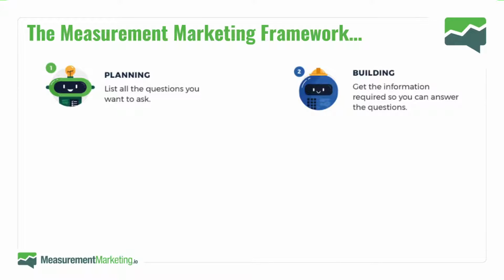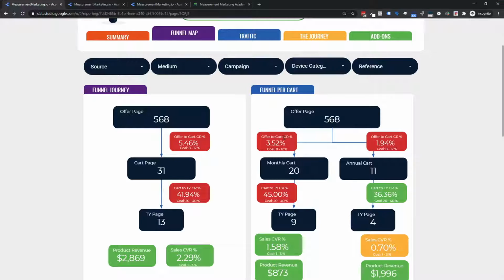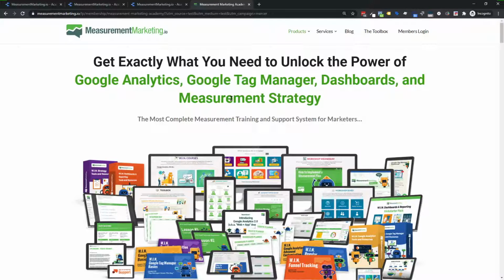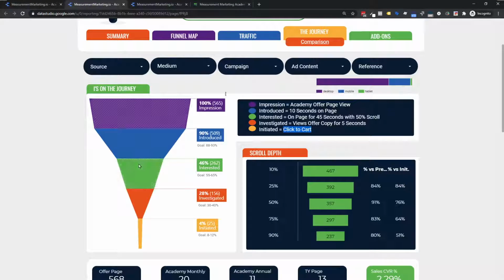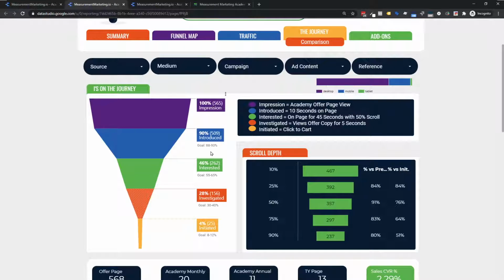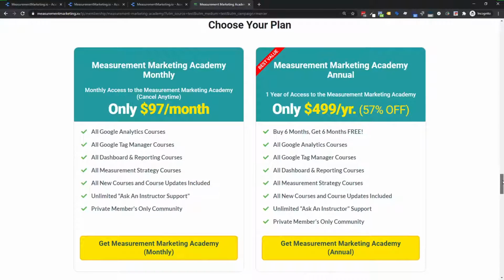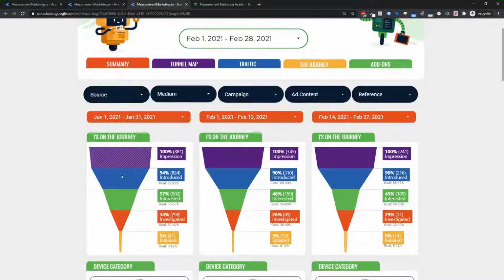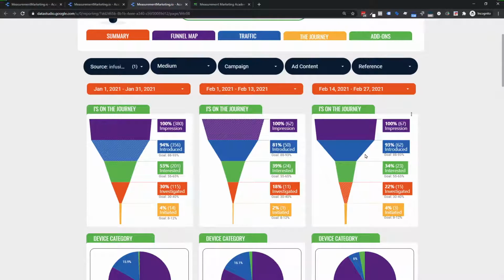Measuring the Customer Journey Using the "I's on the Journey" Technique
In this "Strategy Session" Workshop Wednesday, you'll see a whole new way to measure the customer journey...